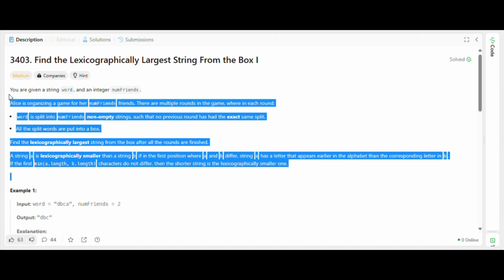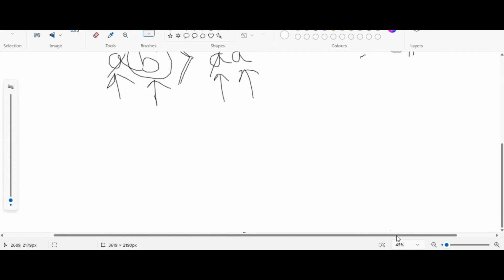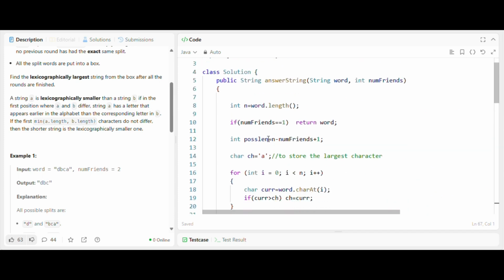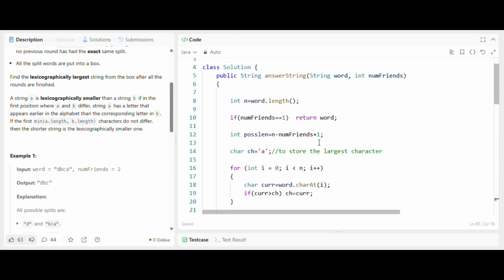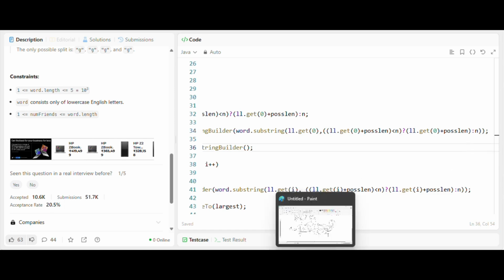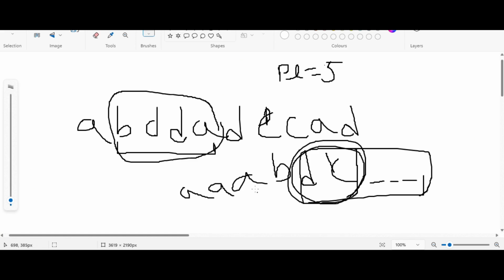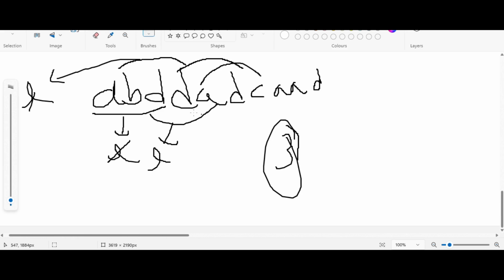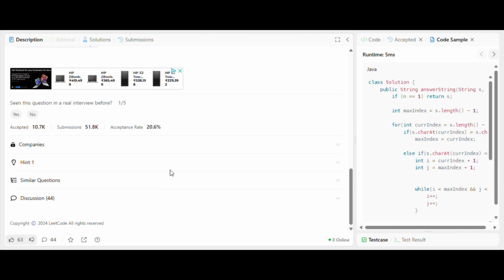3403. Find the Lexicographically Largest String From the Box I